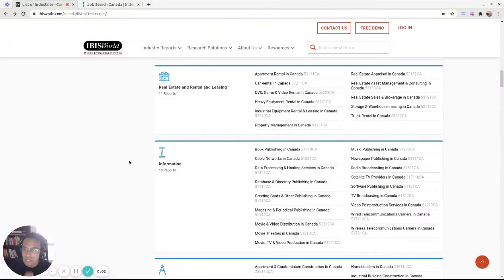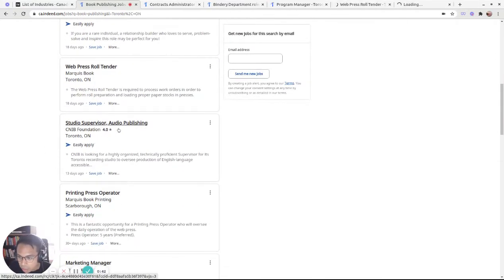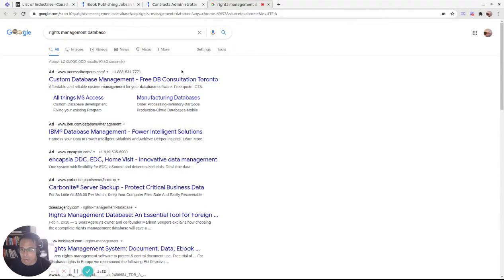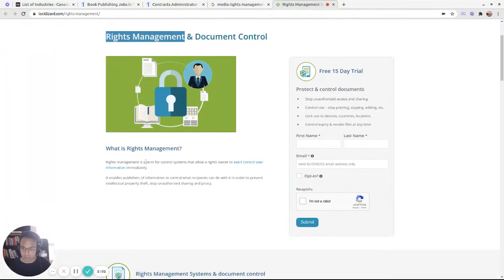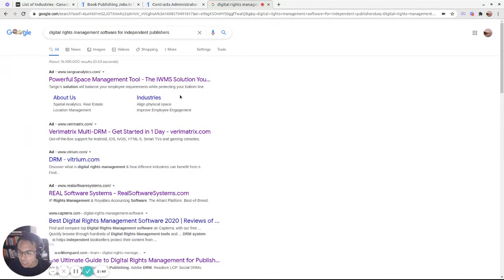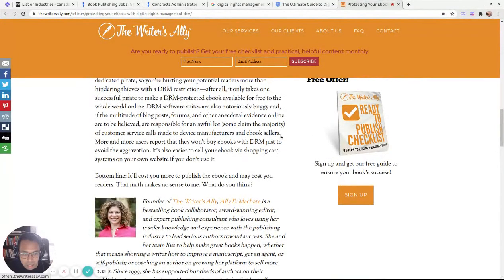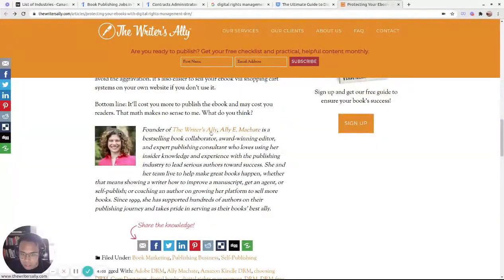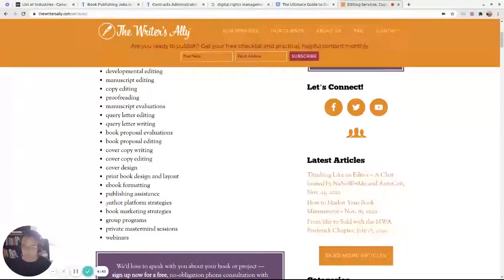How To Find SaaS Ideas #0002 - Book Publishing Software